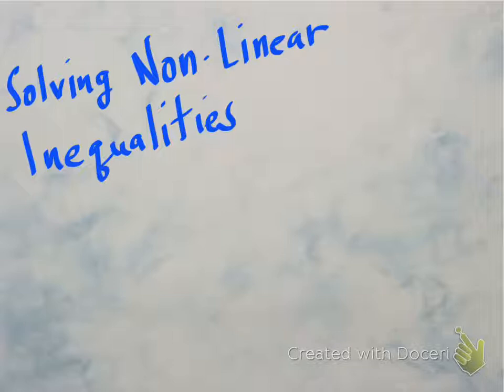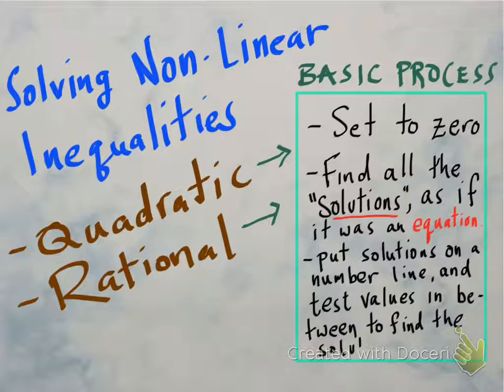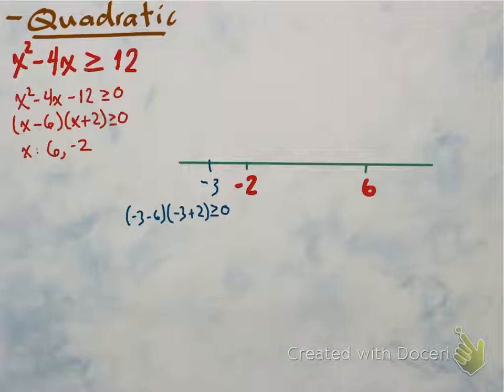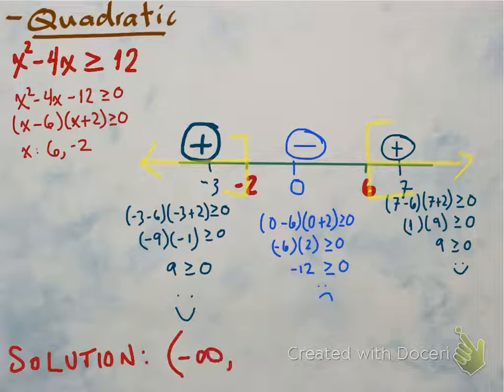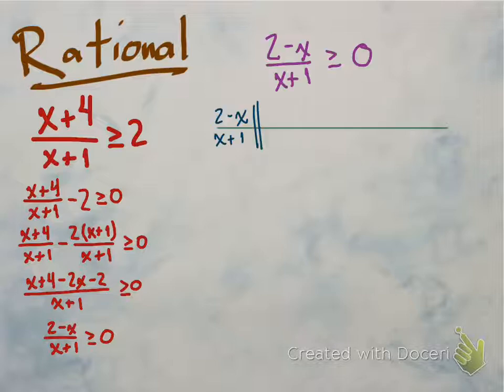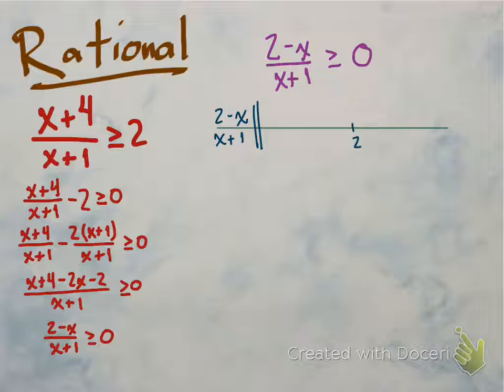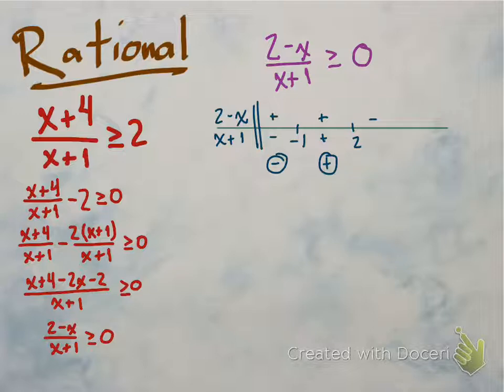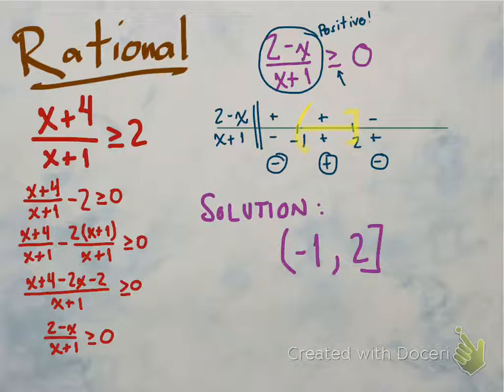non linear inequalities